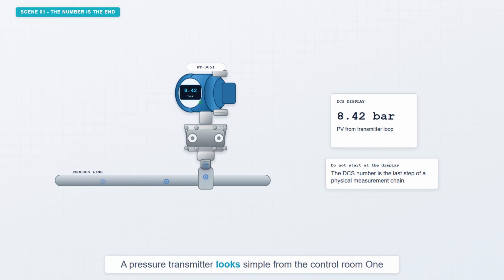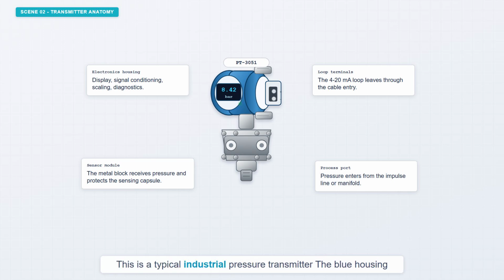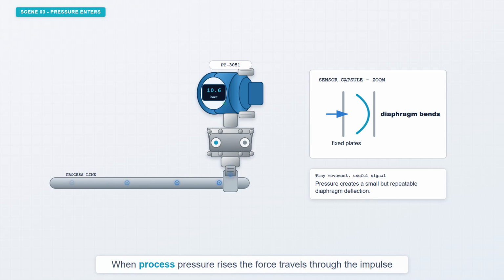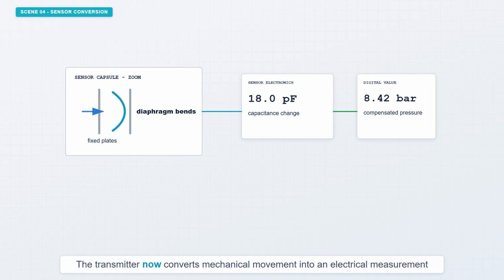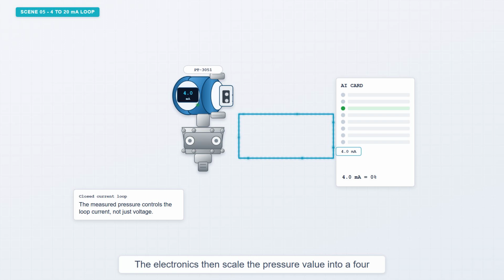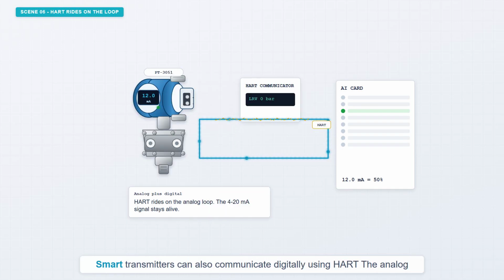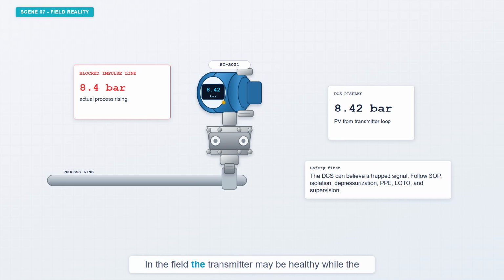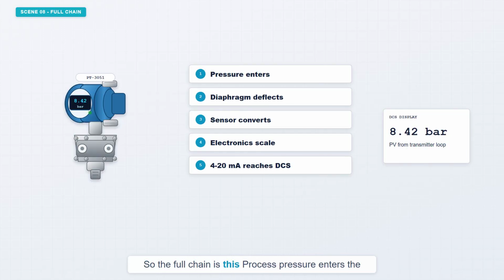How a Pressure Transmitter Works | Pressure to 4-20 mA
A practical, technician-focused explanation of How a Pressure Transmitter Works | Pressure to 4-20 mA.

Chapters:
0:00 Scene scene-01
0:22 Scene scene-02
0:45 Scene scene-03
1:05 Scene scene-04
1:26 Scene scene-05
1:47 Scene scene-06
2:08 Scene scene-07
2:32 Scene scene-08